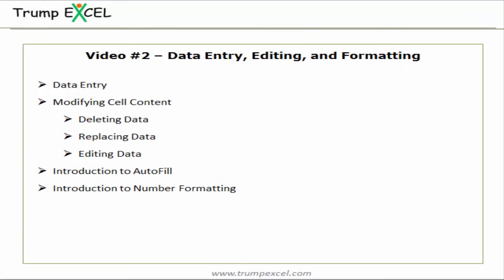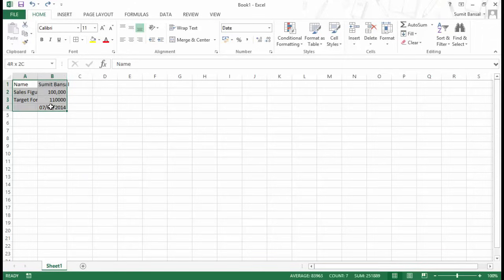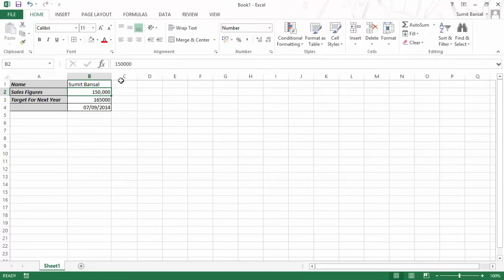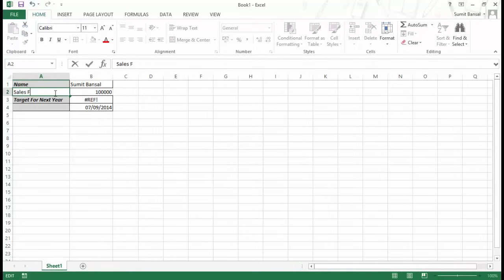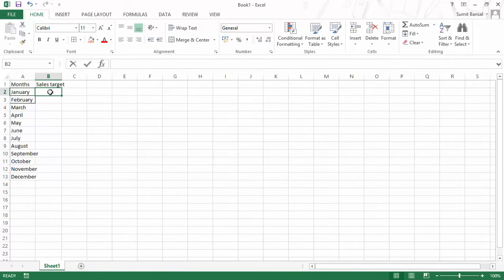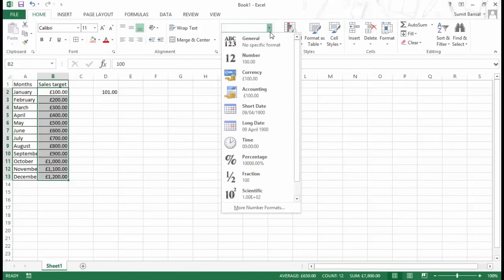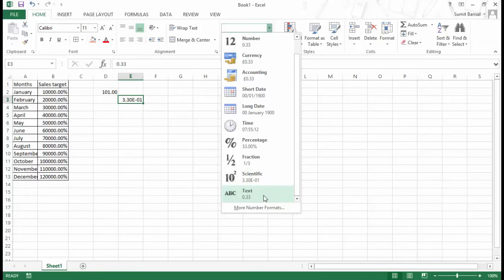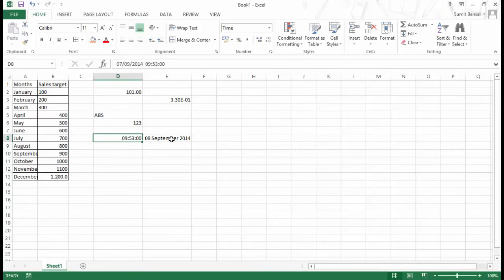[FREE Excel Course] Lesson 2 - Data Entry, Editing, and Number Formatting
This video covers the basics of Data Entry, editing as well as number formatting.

Once you know are comfortable with the layout of Excel, the next step is to learn how to enter and edit data in Excel.

You can enter three types of data in Excel - numeric, text, and formulas.

To enter data in any cell, just select the cell and start typing. Once done, press the enter key to move to the cell below. In case you are entering dates, enter it in a format that Excel recognizes as a date (such as 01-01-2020 or 01 Jan 2020 or 01/01/2020).

This video will show you how to enter data in Excel and edit already added data (such as deleting data, modifying existing data and replacing data).

Apart from this, it also covers the auto-fill in Excel as well as number formatting.

This video is a part of my Free Online Excel Training where I show you how to use Excel from the basics and also cover a lot of advanced topics.

You can find more details about this Free Excel Training + the download files